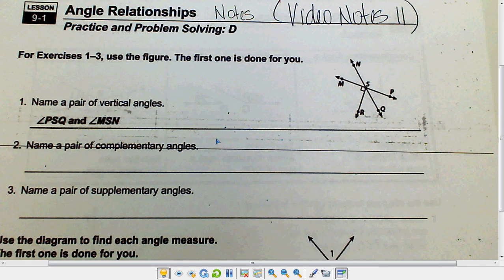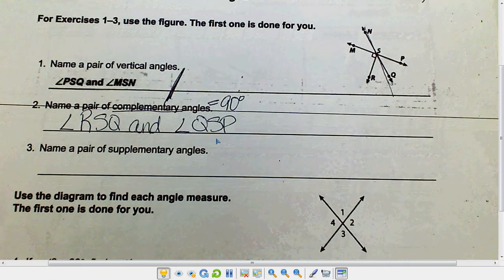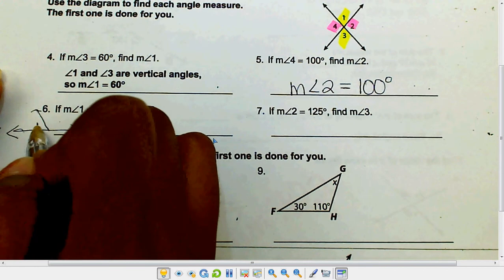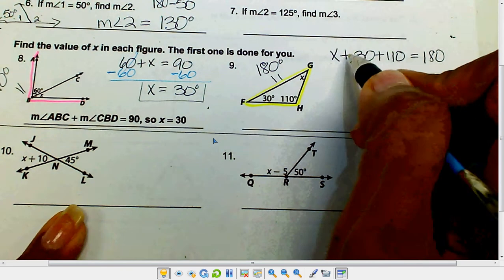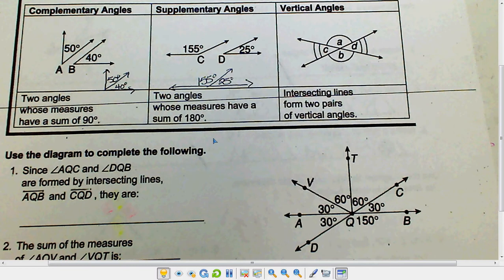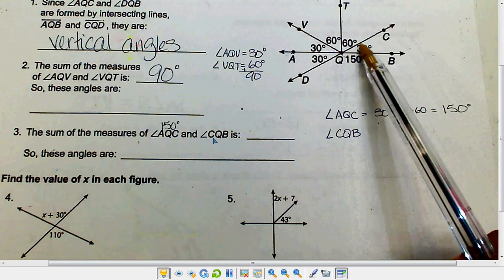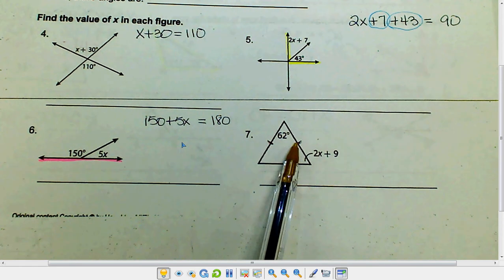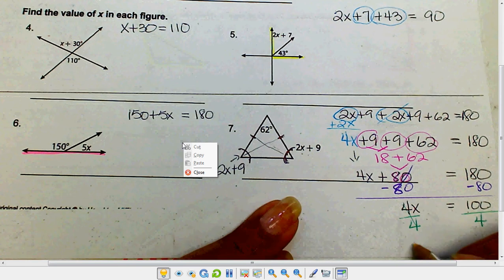Video Notes 11 - Worksheet Part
Video Notes homework due on 9/25/14.
**Don't forget to write down your questions and post them to the parking lot.